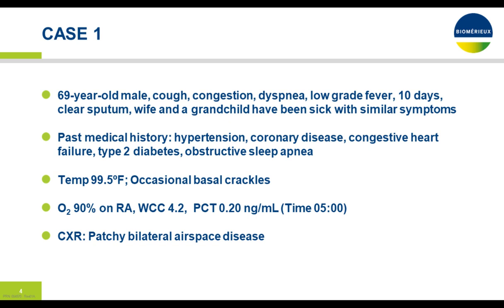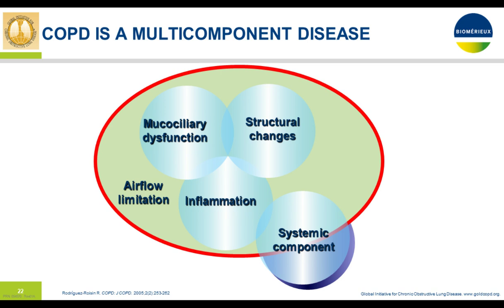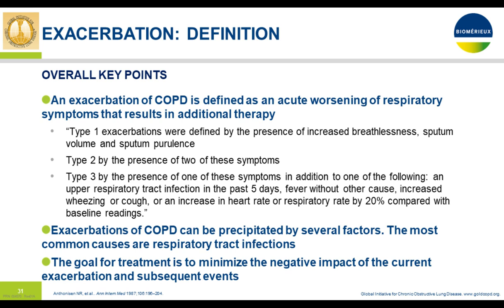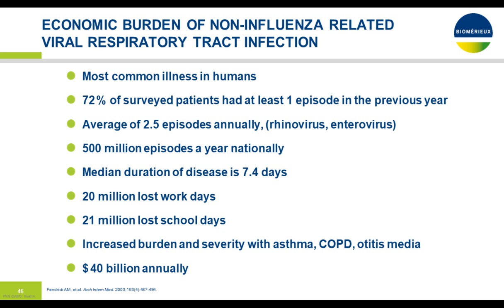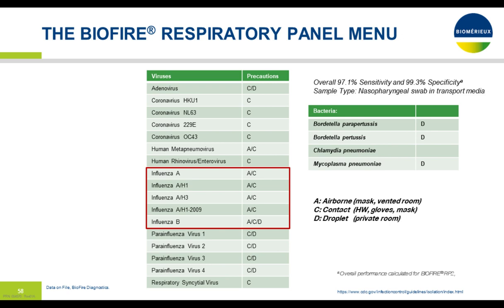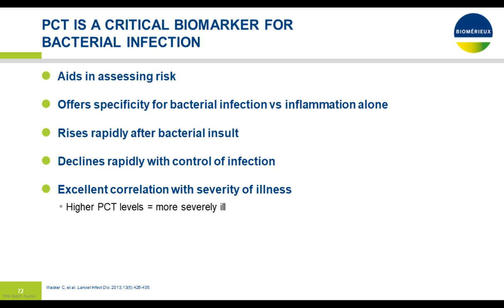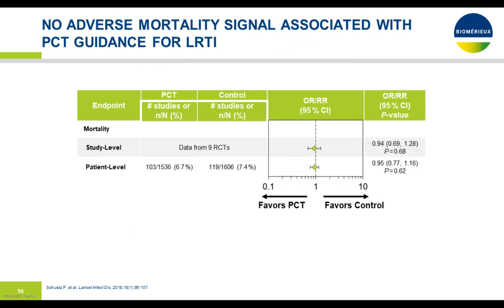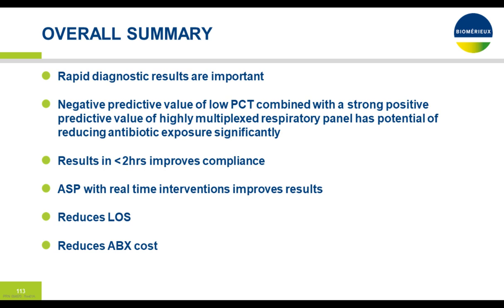Optimizing Antimicrobial Stewardship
Presented By: Dr. Devendra Amin, MD

Speaker Biography: Dr. Devendra Amin, MD is a critical care medicine specialist in Clearwater, FL and has been practicing for 38 years. He is currently the Medical Director of Critical Care Services, Medical/Surgical ICU and the Neurocritical Care ICU at Morton Plant Hospital in Clearwater where he has practiced since 1991.

Webinar: Optimizing Antimicrobial Stewardship for Patients With Chronic Obstructive Pulmonary Disease (COPD) within the VA Health System

Webinar Abstract: This webinar will explore how VIDAS® B•R•A•H•M•S PCT™ (procalcitonin) and BIOFIRE® FILMARRAY® Respiratory Panel results can optimize antimicrobial stewardship in patients with COPD.

Earn PACE Credits:
1. Make sure you’re a registered member of LabRoots
2. Watch the webinar on YouTube or on the LabRoots